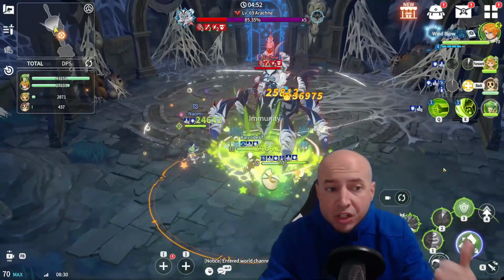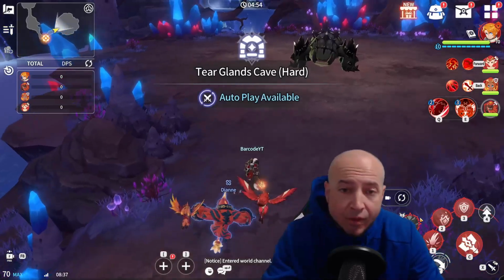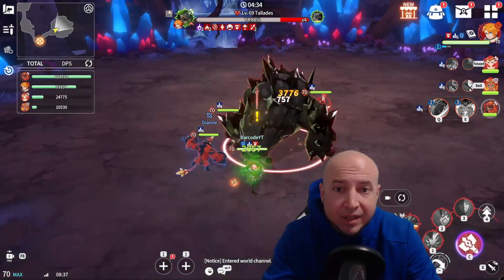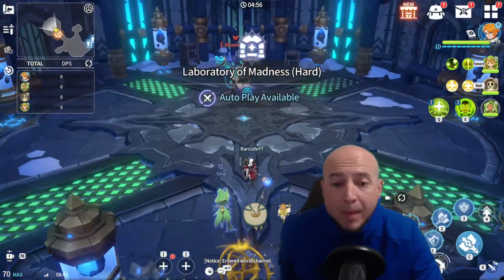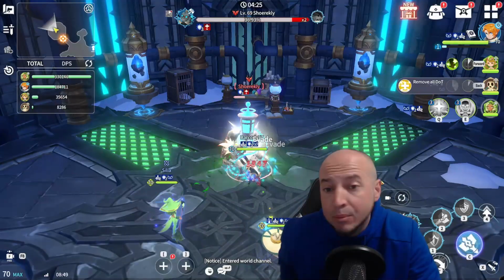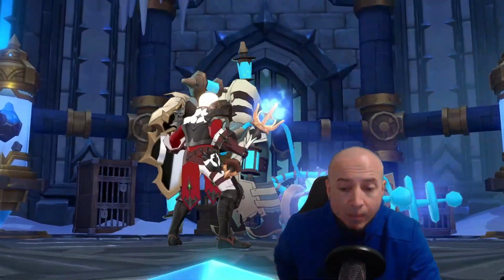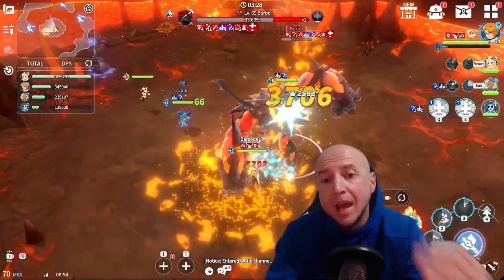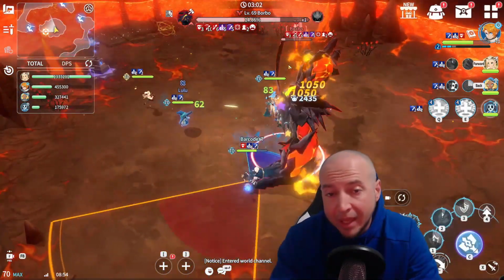Baby Cleaf - All Rune Dungeons - Hard Mode Path of Adventure! - Summoners War Chronicles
Future Summoners War: Chronicles Topics include:
Summoners War Chronicles Refining Equipment
Summoners War Chronicles Rune Alchemy
Summoners War Chronicles Account Level 50
Summoners War Chronicles Account Shop